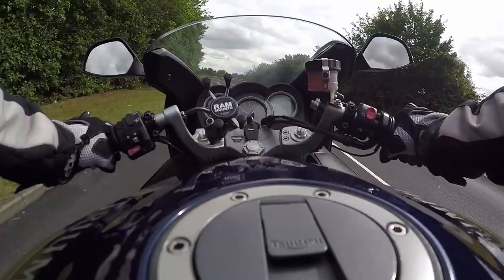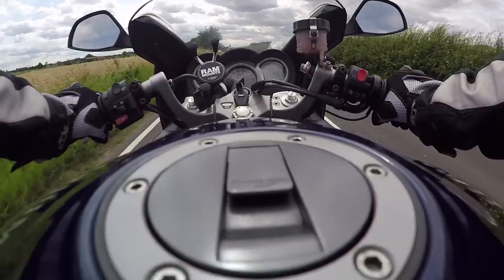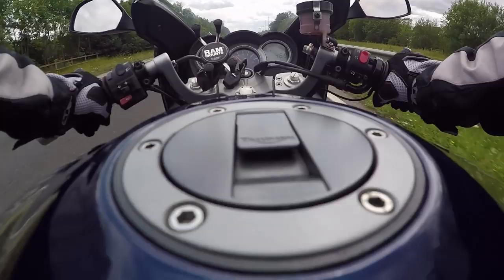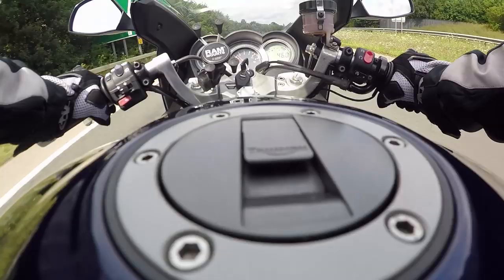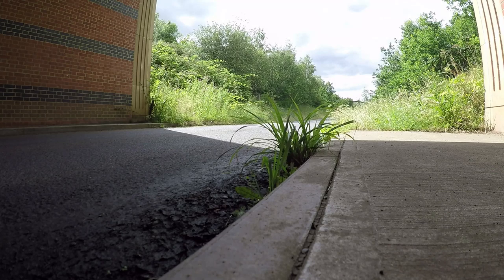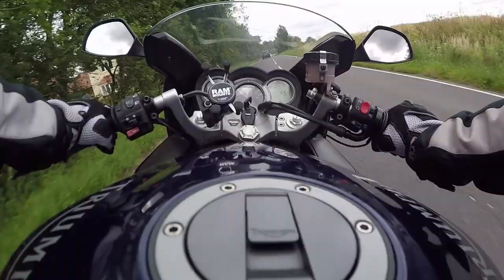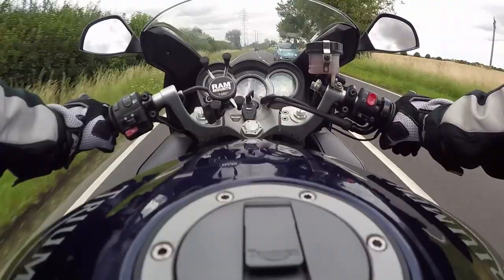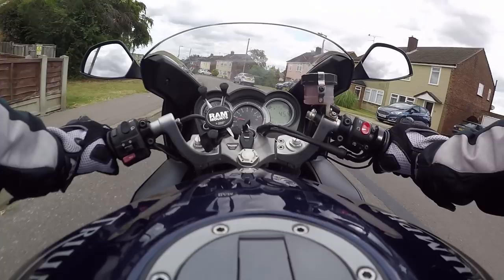TRIUMPH SPRINT ST 1050 RIDE AND REVIEW VLOG MARK SAVAGE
CHAT WHILE RIDING THE AMAZING TRIUMPH 1050 ST